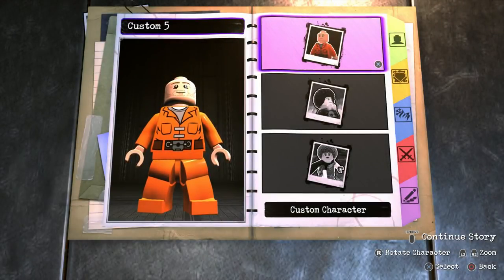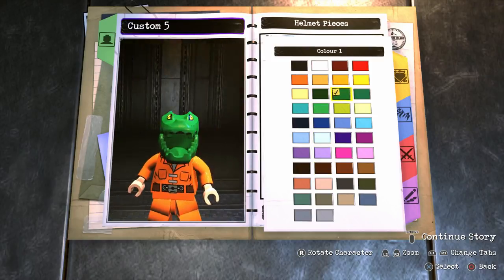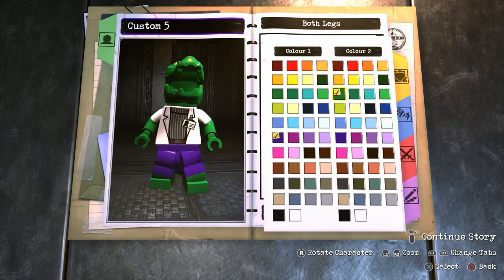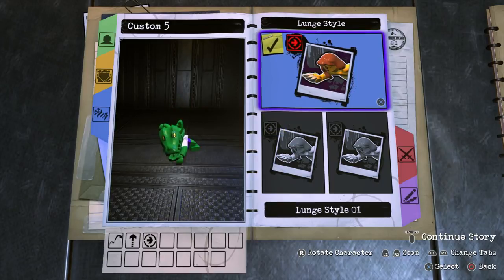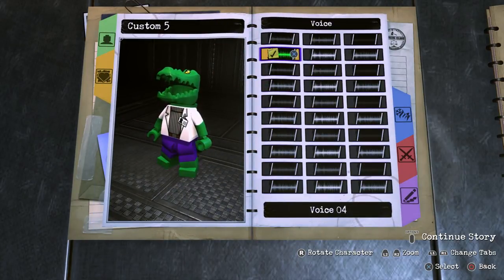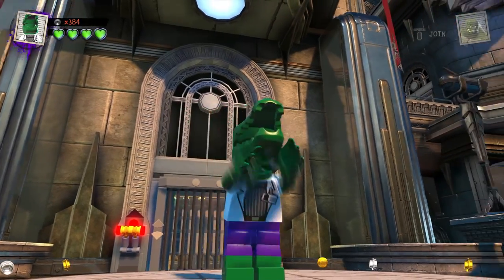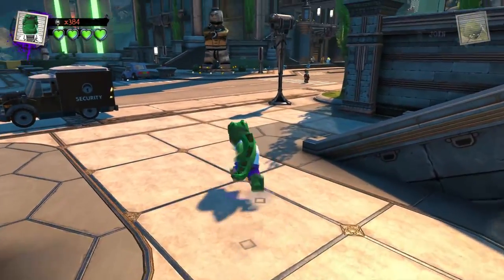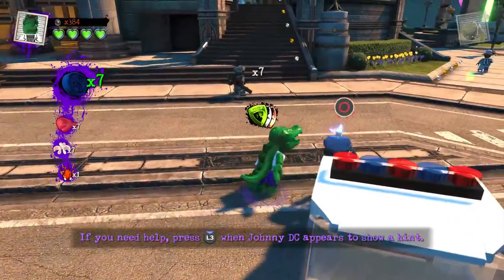LEGO DC Super-Villains - How To Make The Lizard (Marvel Comics)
LEGO DC Super-Villains - How To Make The Lizard (Marvel Comics). Tutorial on how to make Dr. Curtis Connors/Dr. Curt Connors/Dr. Connors as The Lizard, Peter Parker's arch nemesis as Spider-Man, from Marvel Comics, using the LEGO DC Super-Villains Customiser.

Full Disclosure - Massive thank you to Warner Bros. Interactive Entertainment for sending me an early code for LEGODCSuperVillains on Playstation 4 for Review, and Showcase Purposes.